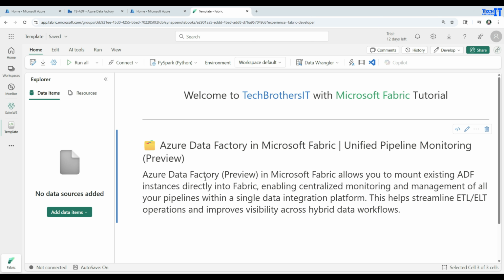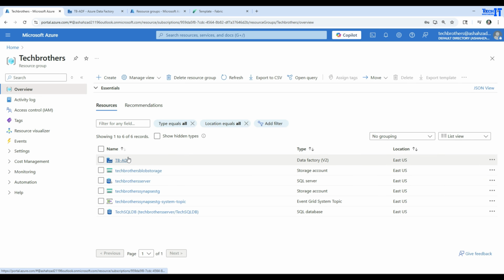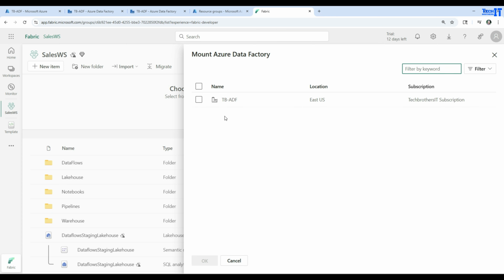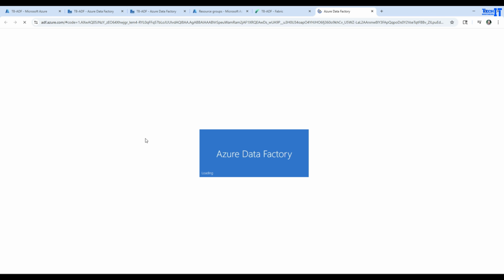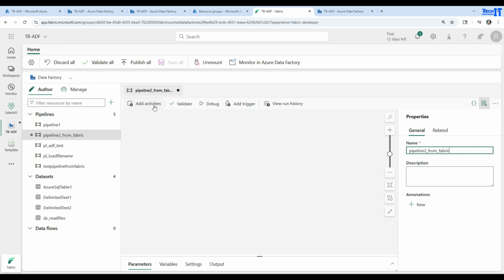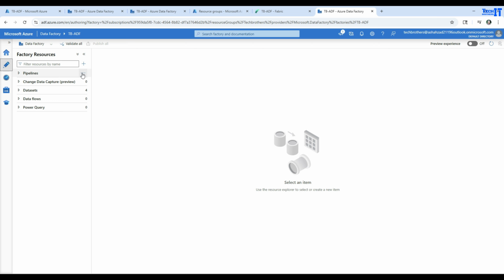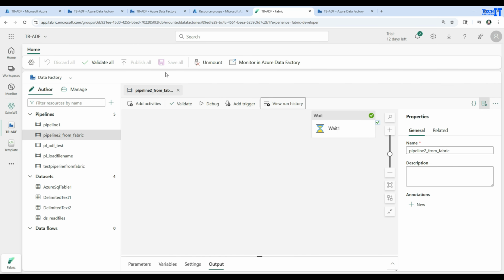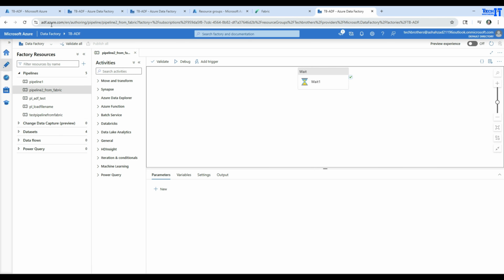How to Mount Existing Azure Data Factory in Microsoft Fabric – Microsoft Fabric Tutorial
Welcome to another episode of the Microsoft Fabric Tutorial series by TechBrothersIT!
In this episode, you’ll learn how to mount an existing Azure Data Factory (ADF) in Microsoft Fabric. This integration allows you to reuse your existing pipelines, activities, and workflows directly within Fabric.

This tutorial covers:

✅ What it means to mount an Azure Data Factory in Fabric
✅ Steps to connect an existing ADF instance to Microsoft Fabric
✅ How mounted ADF pipelines can be leveraged in Fabric
✅ Demo of mounting and accessing ADF in Fabric
✅ Real-world use cases for hybrid data integration

Mounting an existing Azure Data Factory helps organizations accelerate adoption of Microsoft Fabric without rebuilding pipelines from scratch, ensuring a smooth migration path.